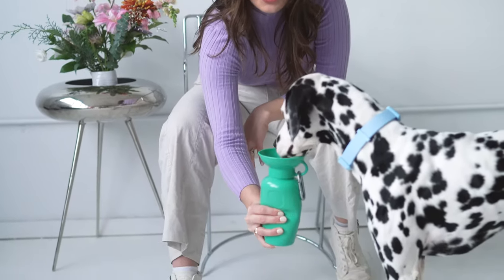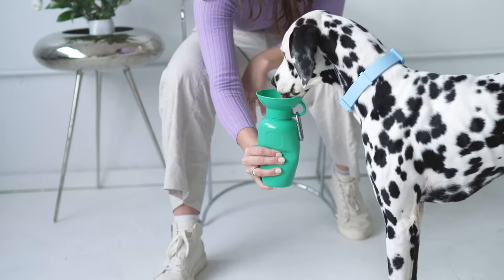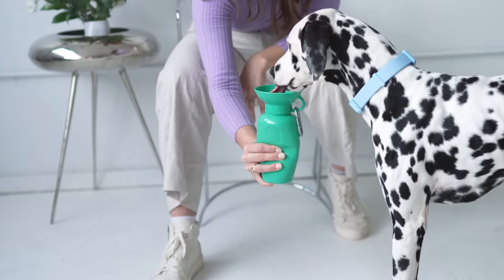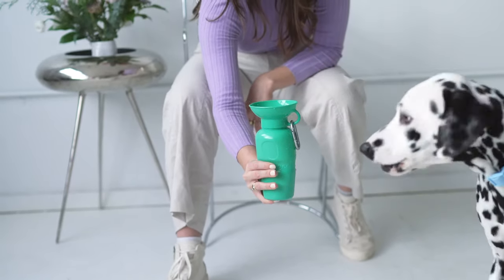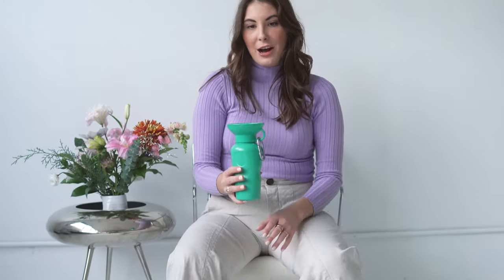How To: Classic Dog Travel Water Bottle | Springer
The perfect solution for keeping your dog hydrated on-the-go. Designed for your dog to drink fresh water from the attached bowl without wasting a drop. Simply squeeze the bottle with one hand to fill the bowl and release to drain the excess water back in. The leak-tight innovative bottle includes a carabiner for easy clipping to your backpack, bag, or leash — ideal for hikes, beach visits, road trips, and walks around the neighborhood.

We’re Springer, a women-owned small business led by a dynamic mother-daughter duo (and the dogs who love them). Our mission is simple: to design innovative dog essentials inspired by the real-life challenges that we've faced with our pups. We're dedicated to creating products that meet the highest standards of form and function by bringing dogs and their favorite humans together to celebrate their dog's favorite playground — Mother Earth.